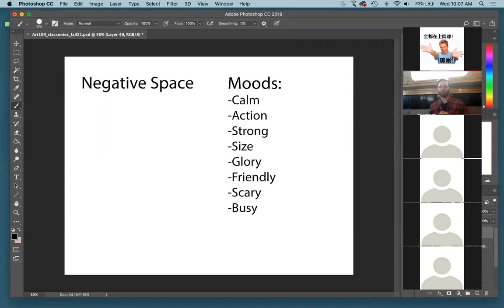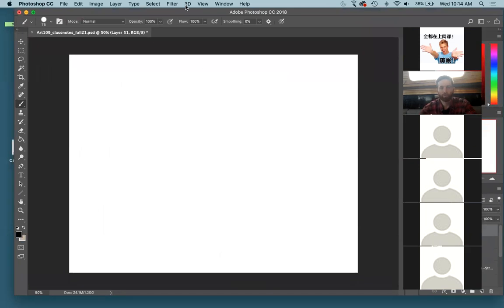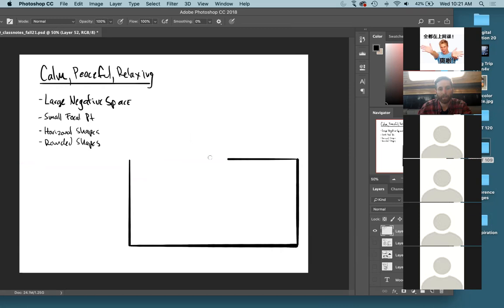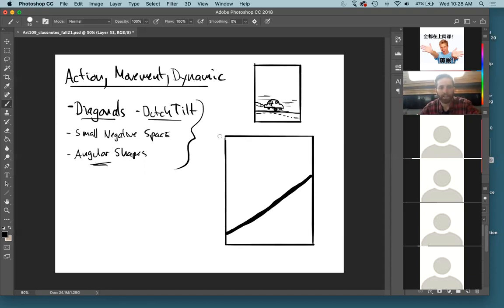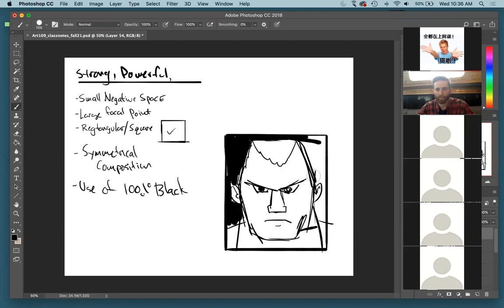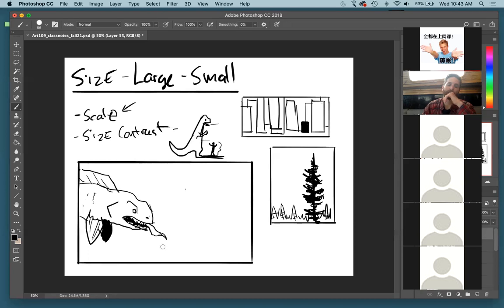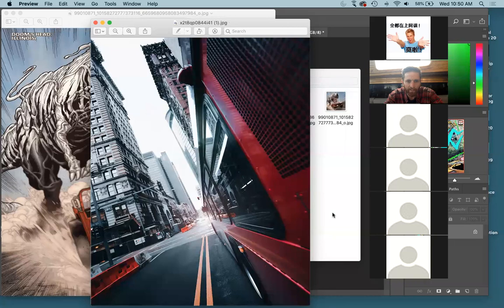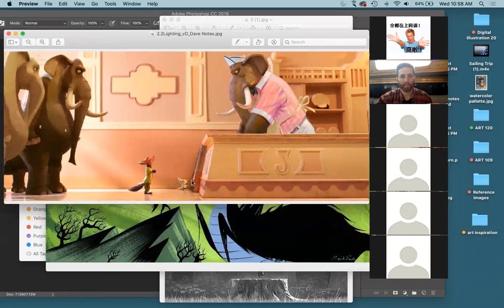Art 109 Fall '21 Week 6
Negative Space
Mood Part 1